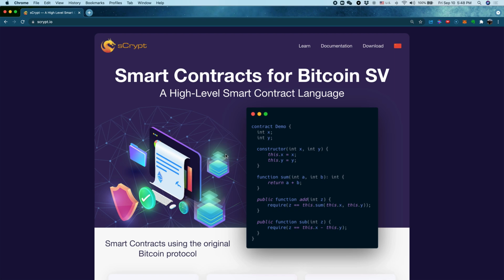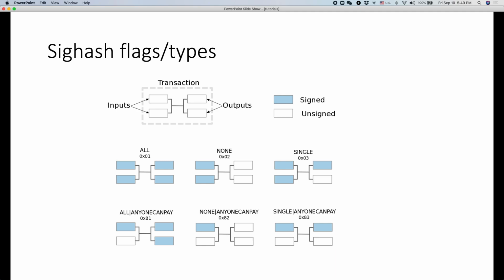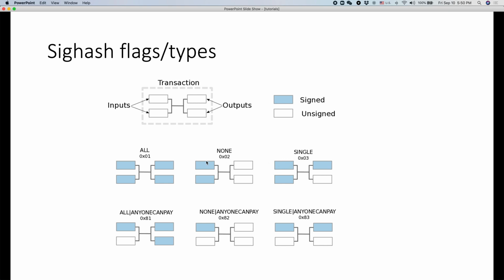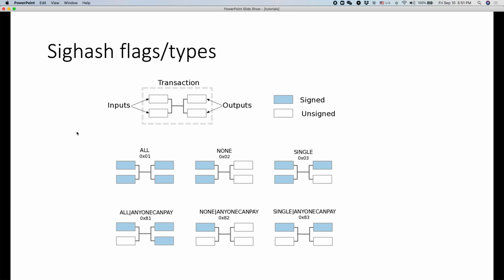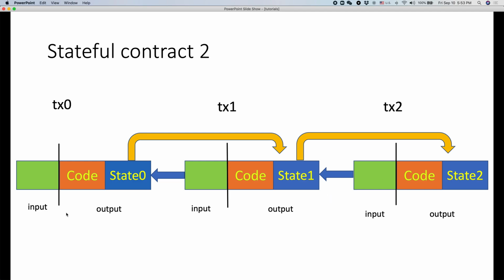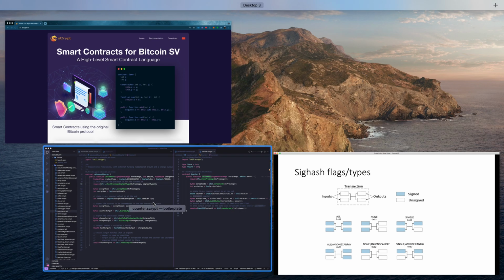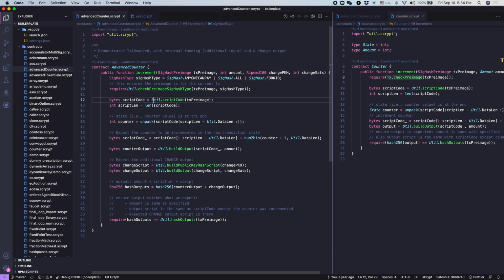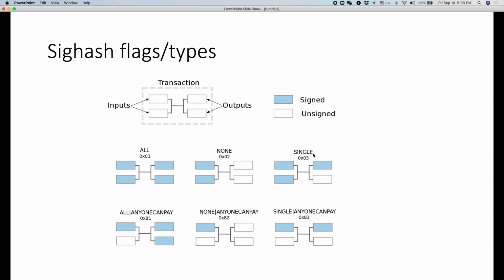Learning sCrypt 16: Sighash Flags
0:00 Sighash flags/types
3:50 Example usage in advanced counter: ALL | ANYONECANPAY
6:50 Other use cases